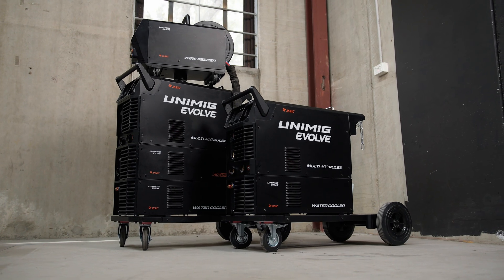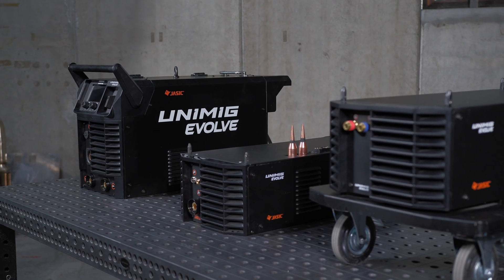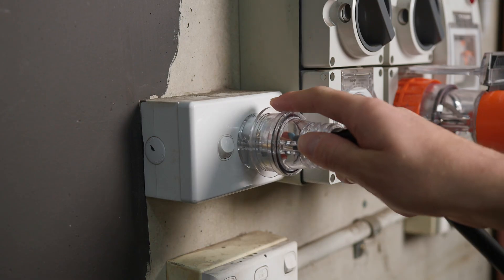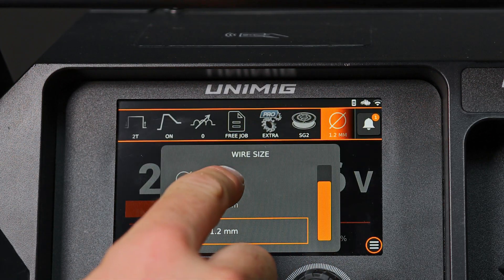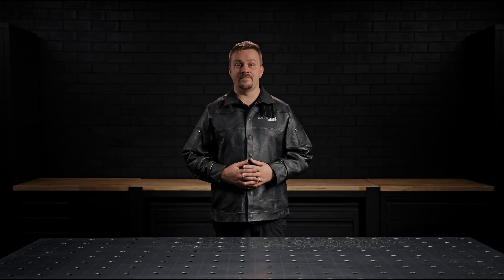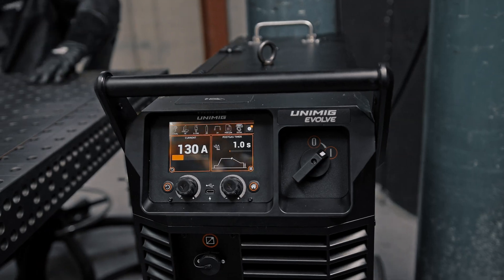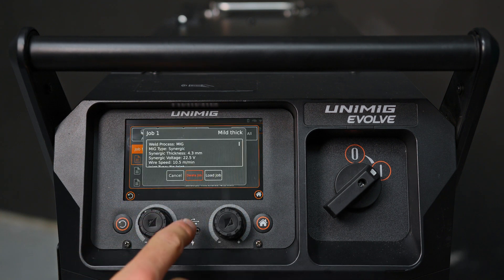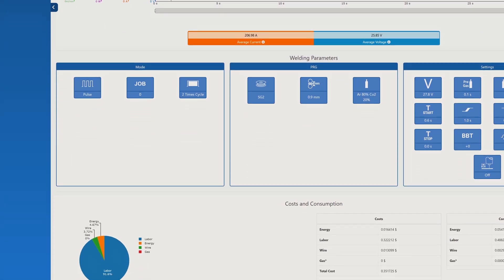EVOLVE MULTI 400 PULSE: Overview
The EVOLVE MULTI 400 PULSE is the latest machine in our range of pulse MIG machines, packaged with a water cooler and trolley, its modular design makes it ideal for every workshop. It's filled with revolutionary technologies, including Power Sense, advanced AC MIG & TIG programs and auto polarity.

⏰ Timecodes ⏰
0:00 - Intro
0:26 - Modular Design
1:01 - Power Sense Technology
1:23 - User Interface
1:33 - Smart Set MIG Programs
2:01 - Single & Double Pulse MIG Welding
2:25 - Advanced MIG Features
2:50 - Auto Polarity Switching
3:00 - Job Memory
3:36 - Additional Connections
3:46 - Digital Torches
3:56 - JTE Cloud